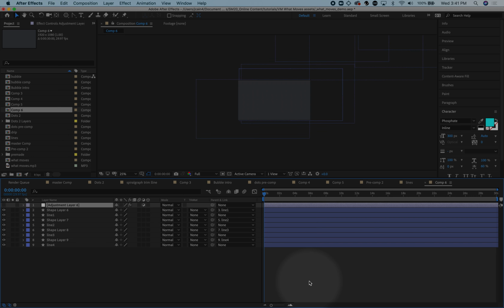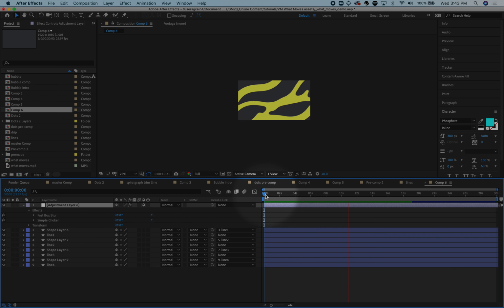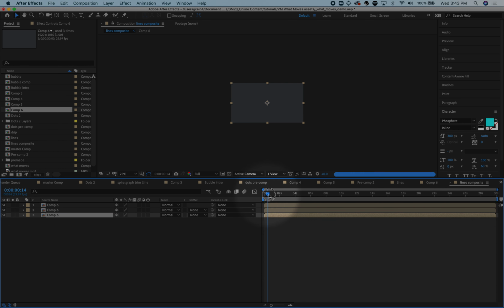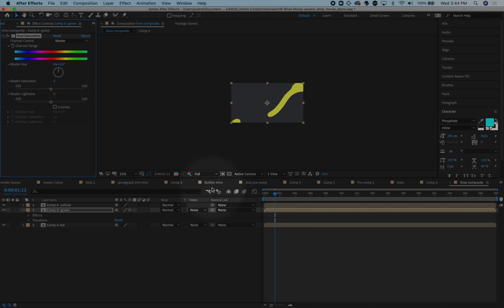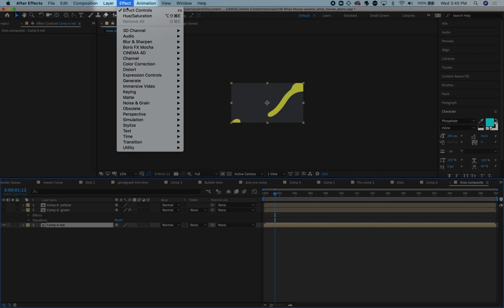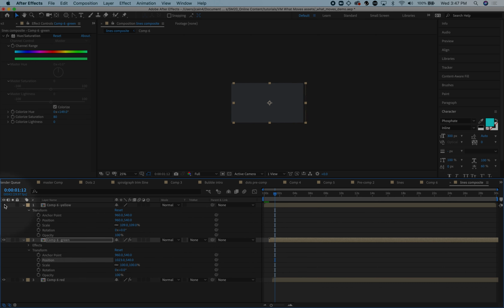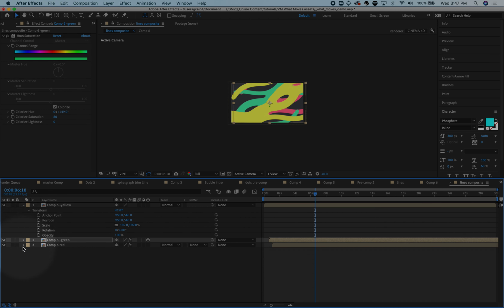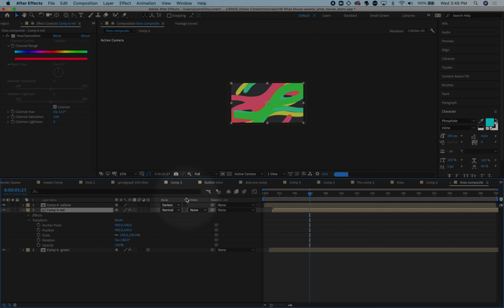repeating, layering, and adding effects LINES 3